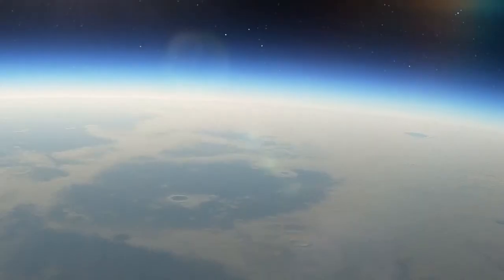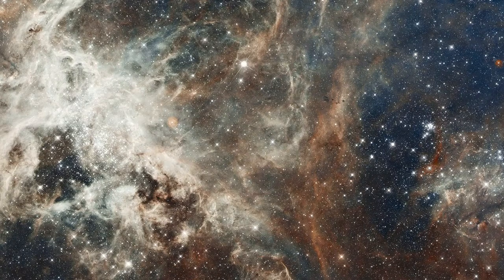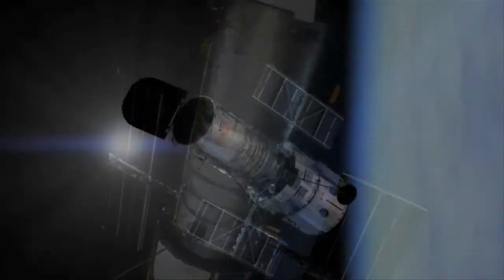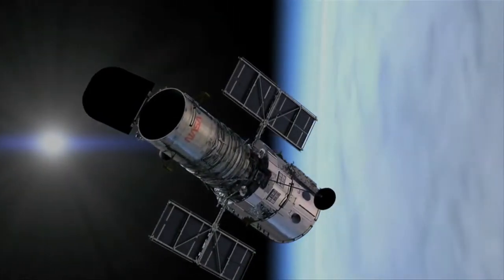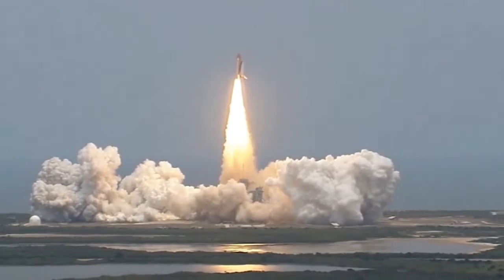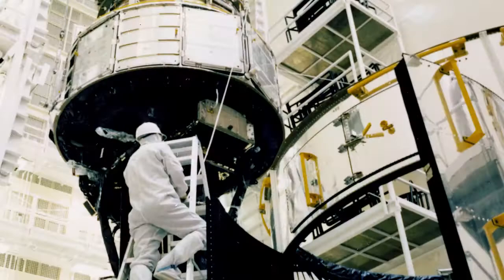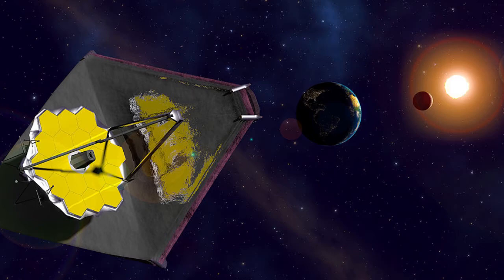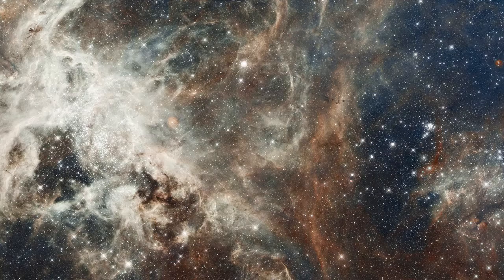What did the Hubble space telescope discover?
The Hubble space telescope opened the eyes of humanity to the universe. It wasn't easy to build and put into orbit, but it was worth it. Learn about what the Hubble space telescope found and the story of how it got into orbit.

And read my blogs on henryperraton.com

Henry